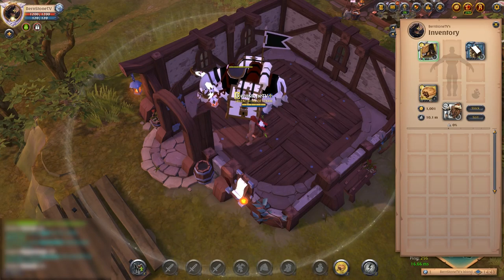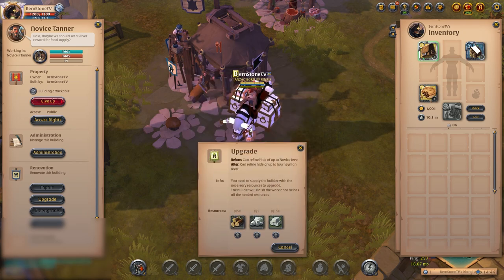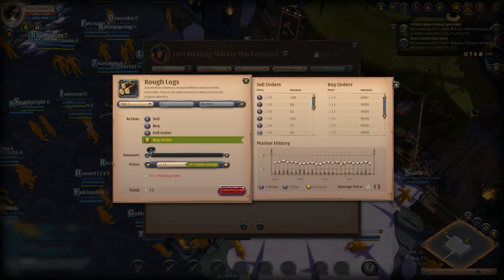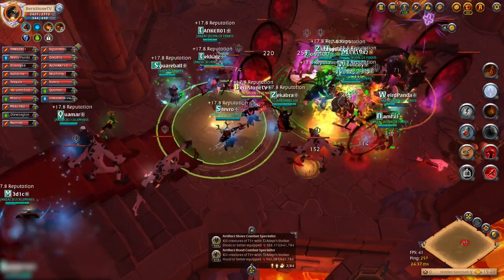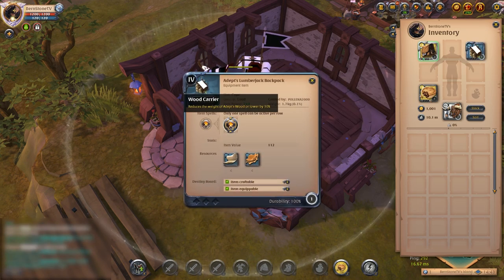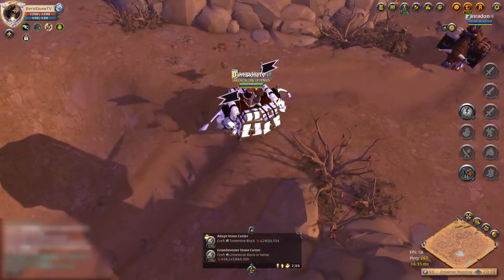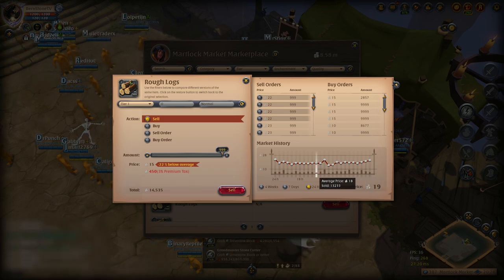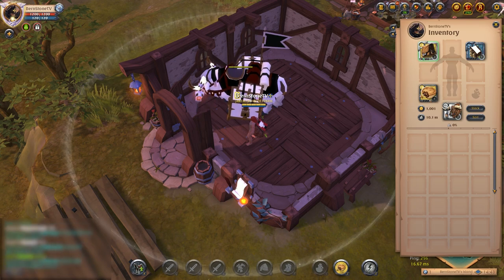400K SILVER PROFIT in 20 MINUTES with ROUGH LOGS | How To Make More Silver Albion Online 2020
How to make more silver with just rough logs in Albion Online 2020.

Rough logs is one of the most in demand resource in the game but one of the most overlooked. In this video I will show you how I made 400k silver in profit by just trading rough logs and teach you the way to do it.